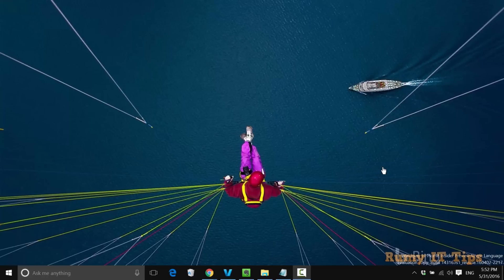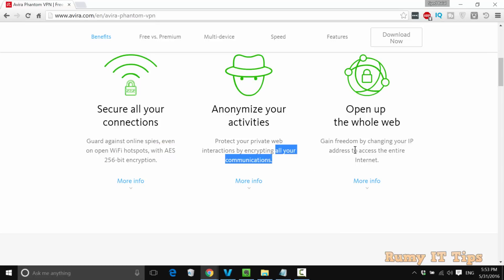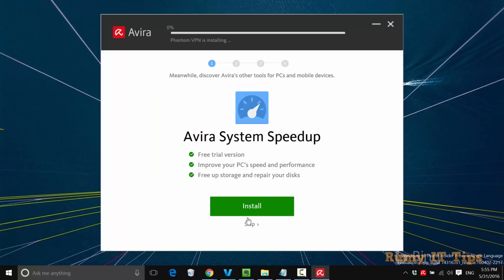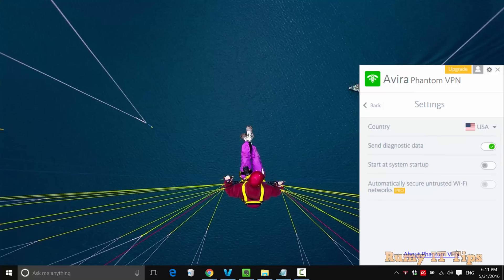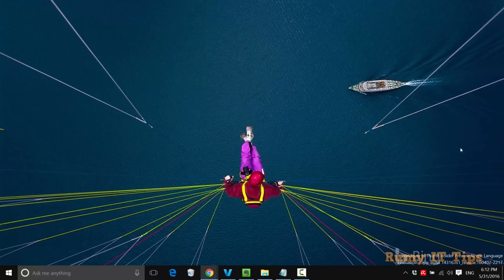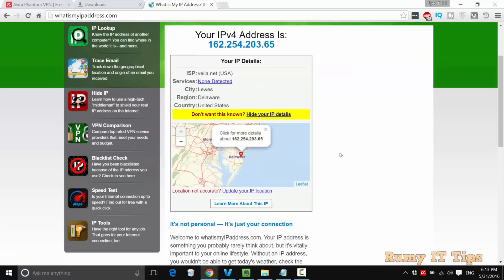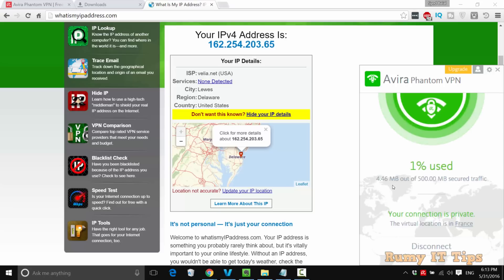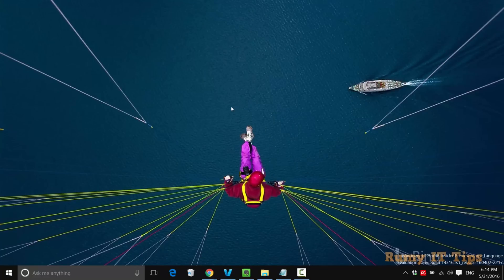Secure All Your Connections With Avira Phantom VPN On Windows 10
Secure All Your Connections With Avira Phantom VPN On Windows 10 or avira vpn reddit:-Avira Phantom VPN
Don’t let the web browse you! Get Avira Phantom VPN to secure your connection, anonymize your activities, and open access to the whole web. It’s the easiest way to enhance your privacy and secure your open/unsecured WiFi connection through public hotspots.
Anonymizes your activity (Privacy)
Avira Phantom VPN enables you to safely and anonymously browse the Internet, keeping your personal data secure. It masks your real IP address to make you look like you’re somewhere (and someone) else, to help keep your identity and confidential activities (e.g. bank transfers or calls) private against any online intruders (individuals or organizations) who attempt to collect and exploit your personal data.

Encrypts all your traffic (WiFi Security)
Avira Phantom VPN prevents cybercriminals from seeing your data exchanges. When you’re on an open/unsecured WiFi network, hackers and other third parties can see your communications with friends, within social networks and shopping/banking portals, etc. Avira Phantom VPN encrypts your data on any network.

Opens global web access (Geo-Freedom)
Avira Phantom VPN gives you a more global Internet experience. Some news channels, social media, and video streaming websites cannot be accessed from certain regions and countries. Avira Phantom VPN lets you set your device IP address to look like you’re somewhere else, to help you access your personal networks, even if traveling where access is limited – because, even though countries have borders, the Internet should not.

Languages
English, German (more to come!)

System requirements
Android 4.0.3 and later.

Traffic options in Free version
500MB/Month (unregistered)
1GB/Month (with account registration)

Premium version (accessible via in-app purchase)
Unlimited Traffic – Avira Phantom VPN Pro gives you full-scale data transfer.
Premium Support – Includes mobile tech support provided by Avira’s team of security experts.

avira phantom vpn pro or avira phantom vpn crack or avira phantom vpn review or avira phantom vpn